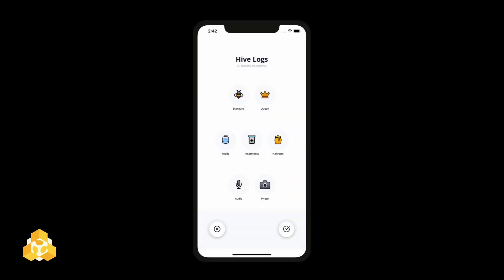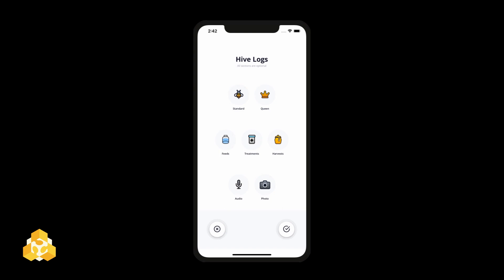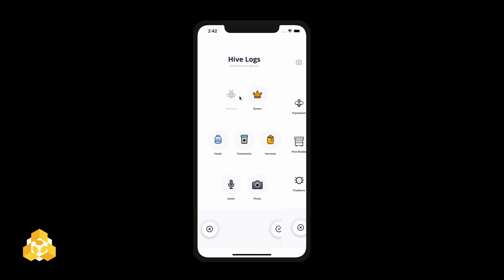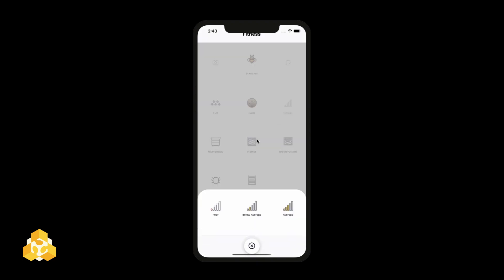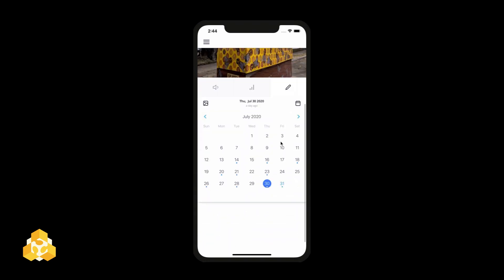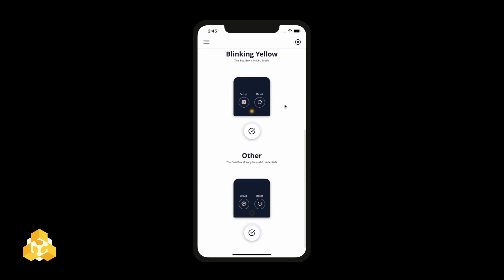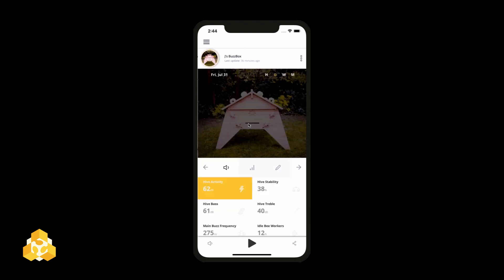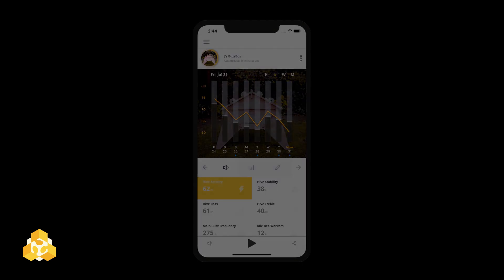August OSBeehives App Update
The August OSBeehives app update features a new hive log system, BuzzBox setup flow, and hive health score design.